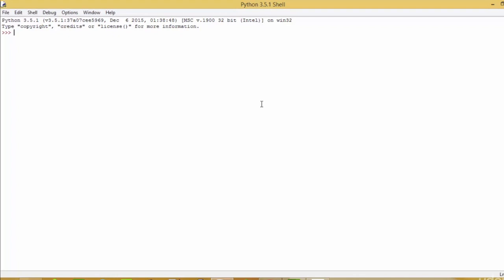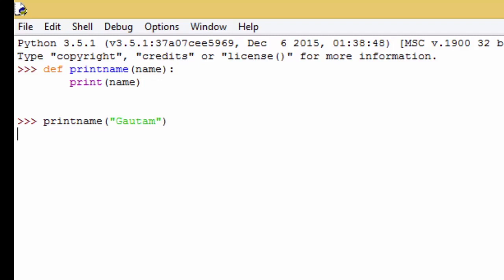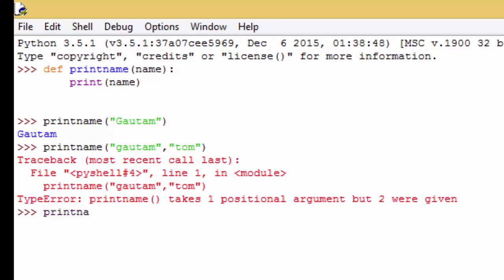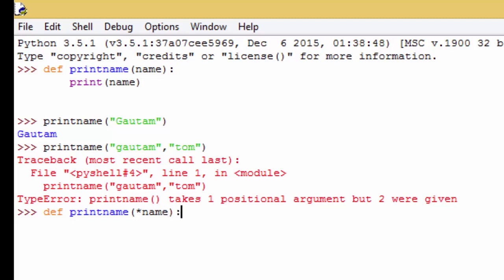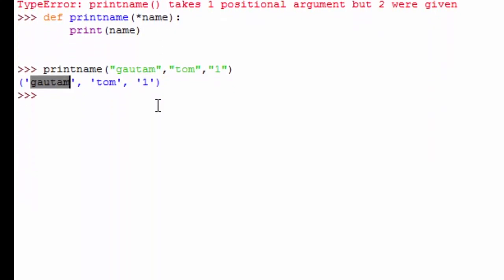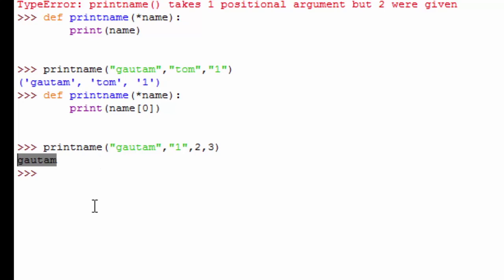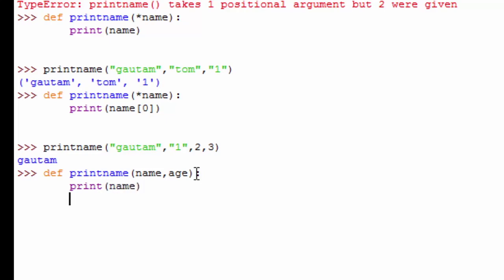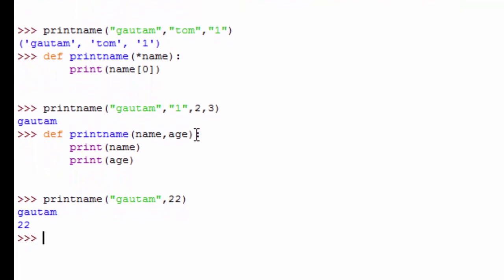Python Tutorial in hindi |Python tutorial for Advance | Part 20